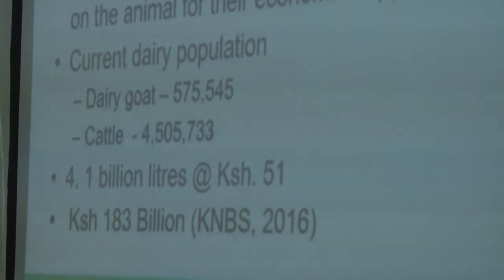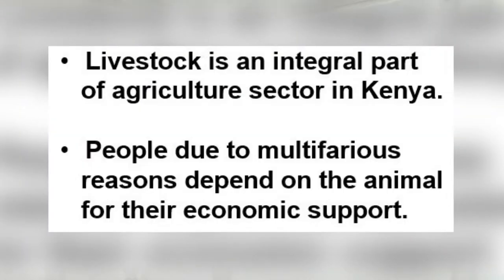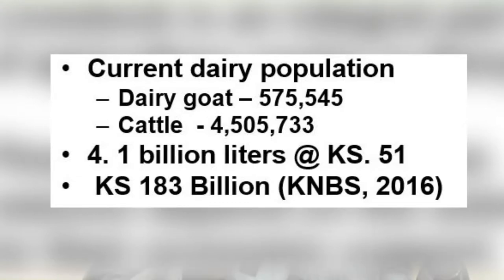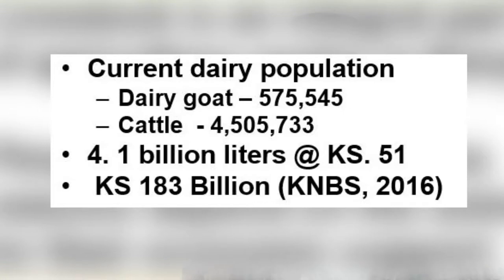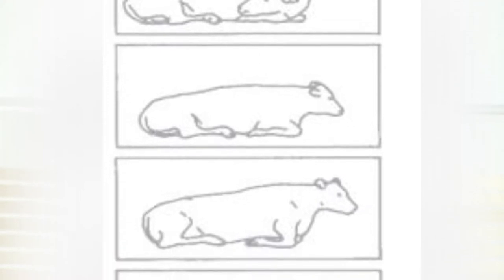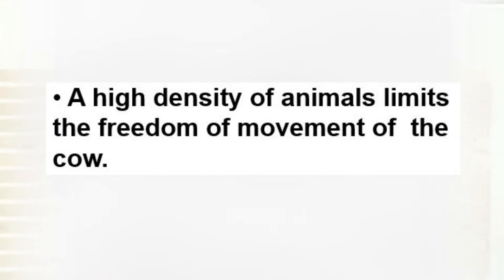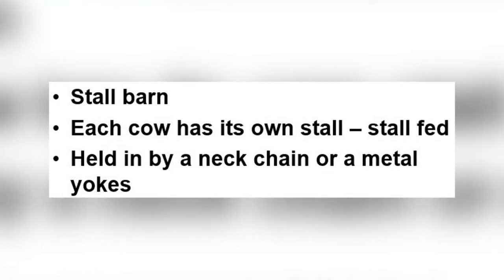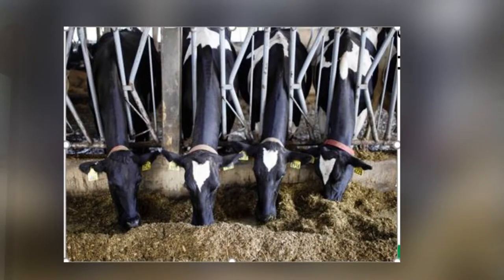Kenya Veterinary Association (CBPP, POULTRY VA & DAIRY HOUSING) 2018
Kenya Veterinary Association (CBPP, POULTRY VAT & DAIRY HOUSING) 2018 KALRO, Nairobi, Kenya.